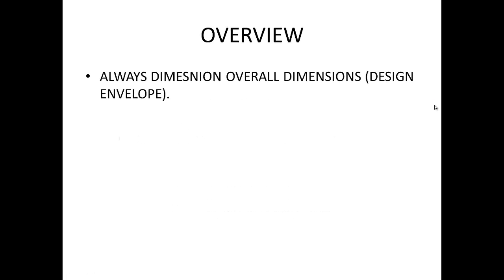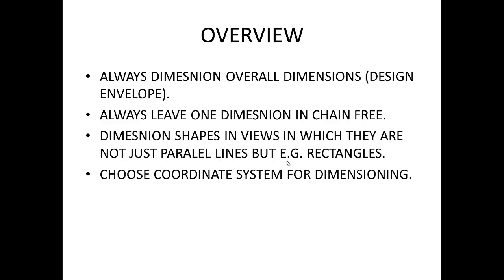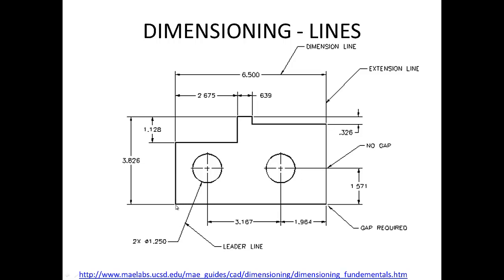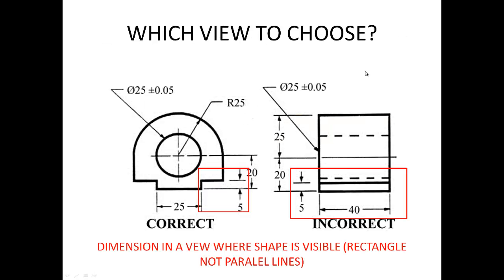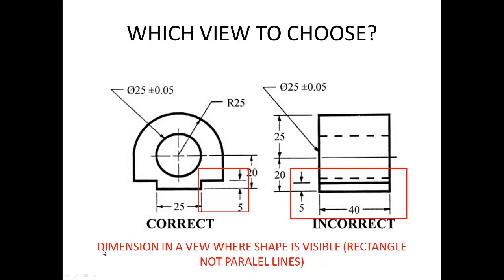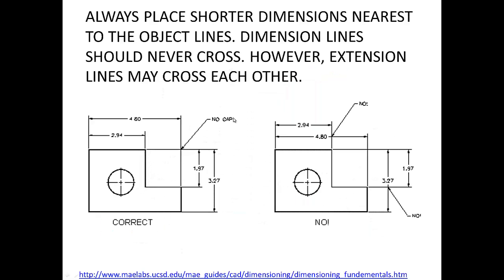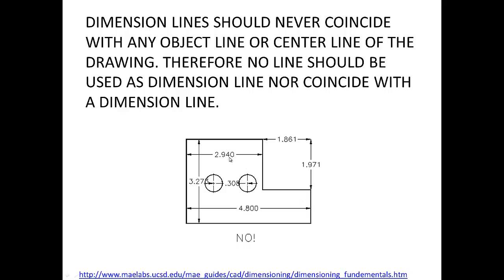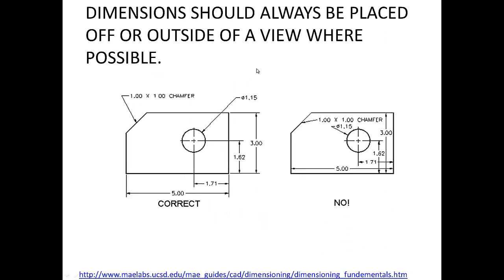MET 120 - Assembly Drawings Basics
Assembly Drawings Basics